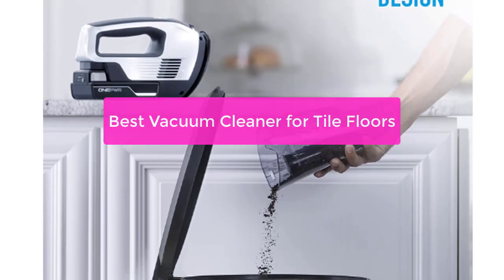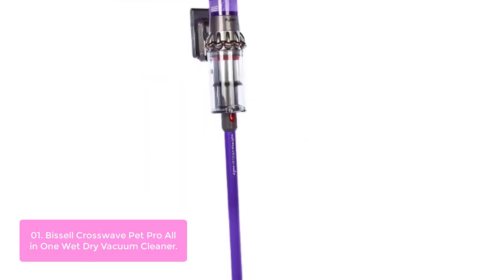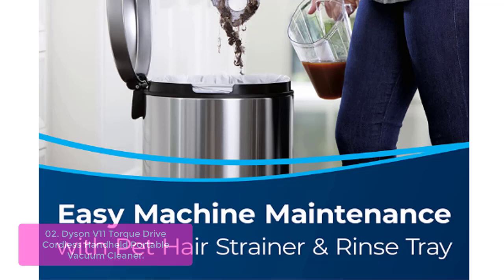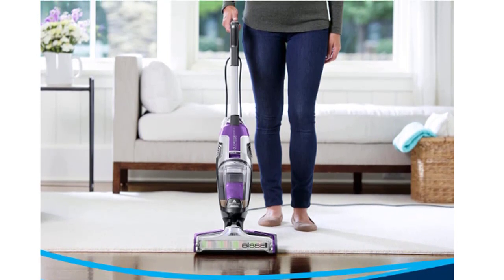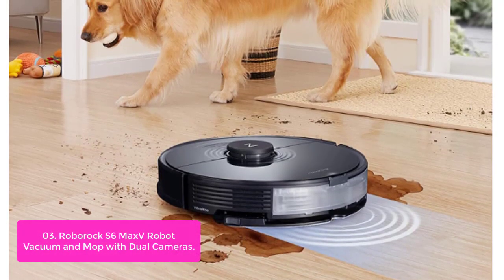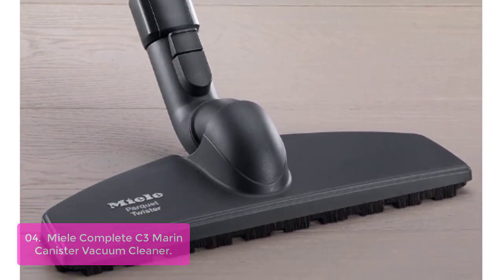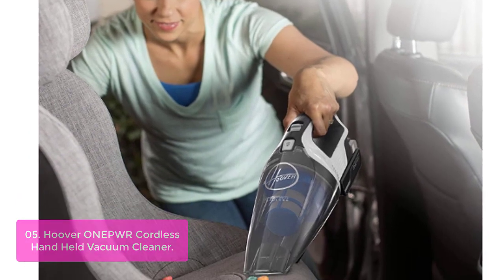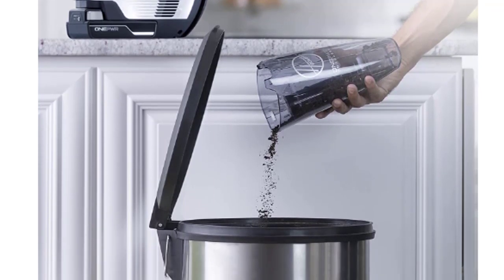TOP 5 Best Vacuum Cleaner for Tile Floors 2023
In this video, we have listed the top 5 Best Vacuum Cleaner for Tile Floors on Amazon Reviews and buying Guide 2023

1. Dyson V11 Torque Drive Cordless Handheld Portable Vacuum Cleaner
2. Bissell Crosswave Pet Pro All in One Wet Dry Vacuum Cleaner and Mop for Hard Floors and Area Rugs
3. roborock S7 Robot Vacuum and Mop, 2500PA Suction & Sonic Mopping, Robotic Vacuum Cleaner
4. Miele Complete C3 Canister Vacuum, Marine Blue
5. Hoover ONEPWR Cordless Hand Held Vacuum Cleaner, Battery Powered, Lightweight